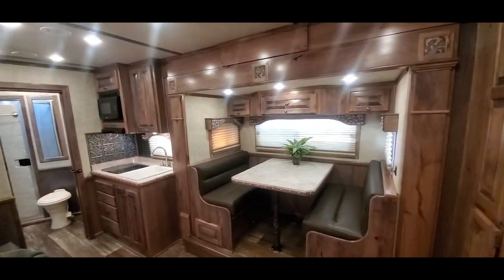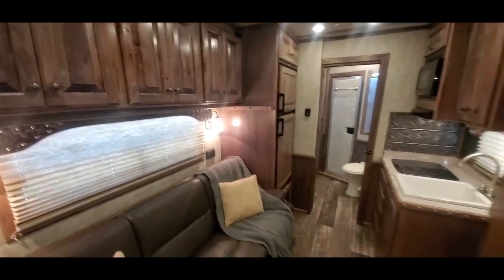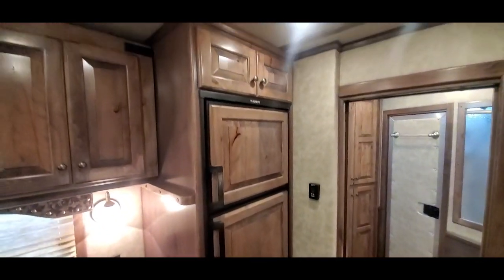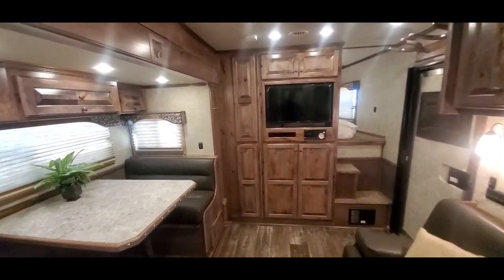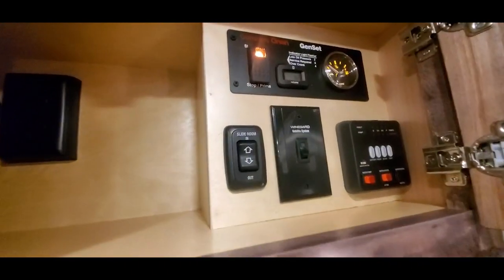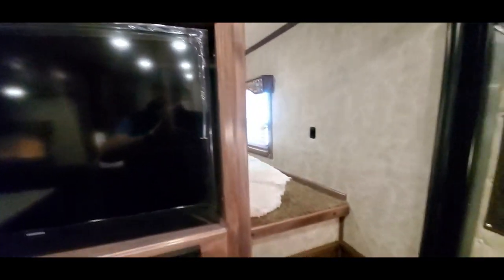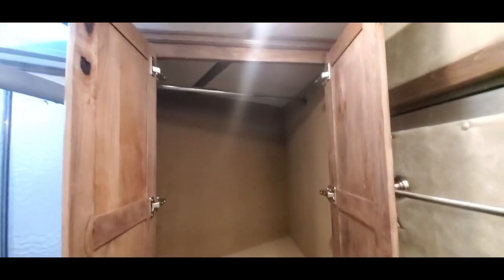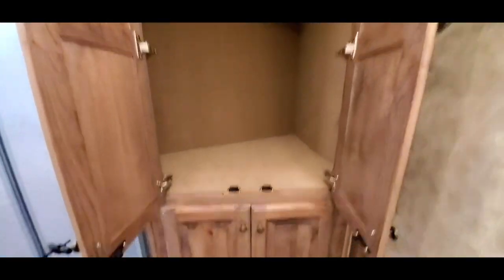Custom 15.5' Trail Boss Living Quarter Tour | Slide & Bunk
This Custom 15.5' Trail Boss Living Quarter makes a great family set up, is very versatile, sleeps 5-6 comfortably.

Huge Mid Tack, Broom Closet, Lots of Storage!

LQ Features:
● Custom 15.5′ Trail Boss Conversion LQ
● 78″ Slide Room
● Upgraded German Beechwood Raised Panel Cabinets and Moldings
● Pre Wired Satellite with Flat Screen TV
● Onan 4000w Generator
● Electric Awning
● Fold Down Bunk with Functioning Cabinet Doors
● Sofa & Dinette Sleepers
● Ducted AC & Furnace
● 6.0 Fridge
● Recessed Stove
● Porcelain Sinks & Stool
● Pocket Door Into Bathroom with Large Vanity
● Radius Shower Stall
● Double Pole Wardrobe Closet